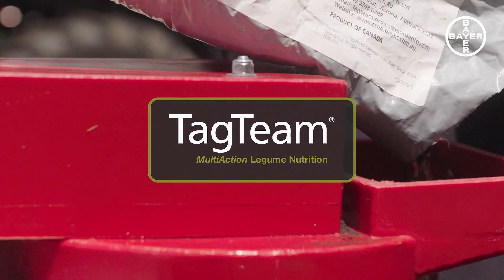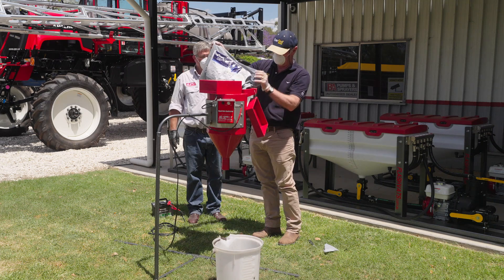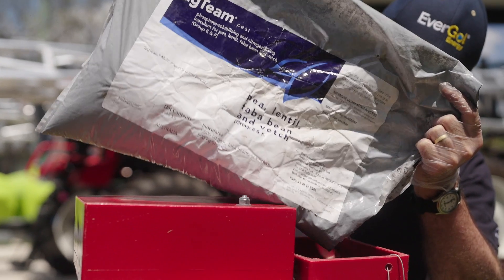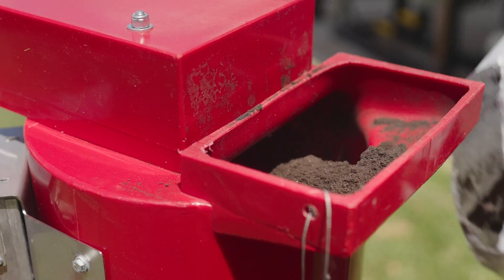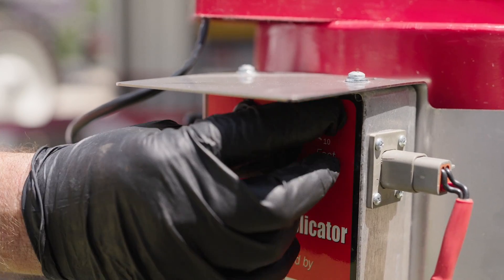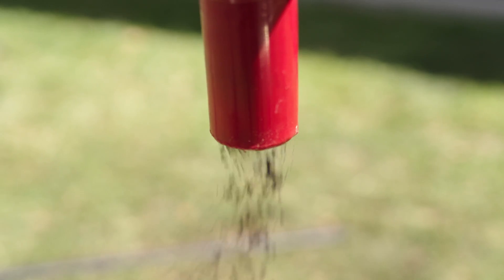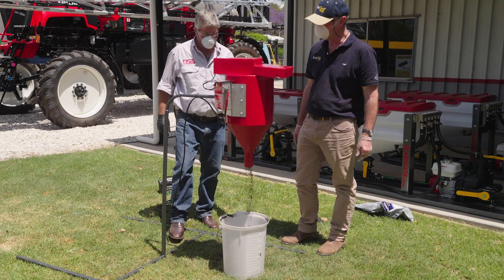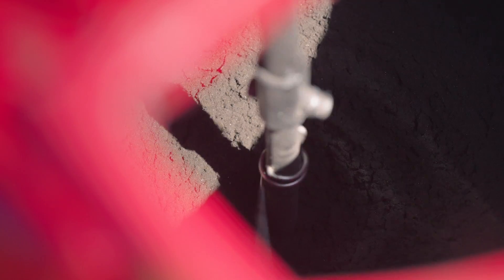TagTeam pulse inoculants – no need for a slurry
Graeme Sutton Technical Services Bayer SeedGrowth explains why TagTeam pulse inoculants can be applied directly to seed. Dry application means no need to put it into a slurry and John Reichstein from AgSpray Centre Goondiwindi talks about efficiency gains of this method at seeding time.